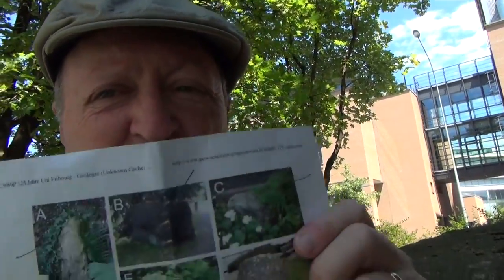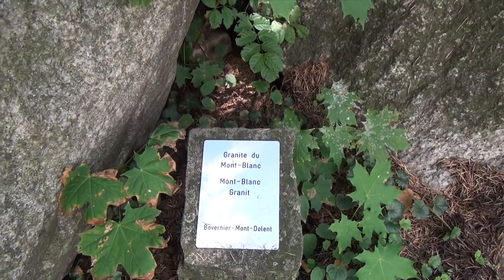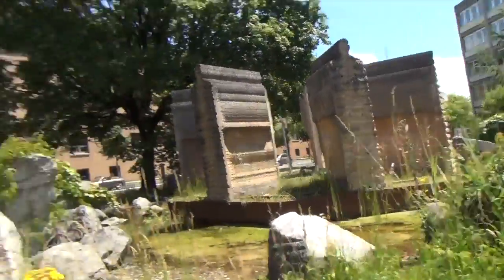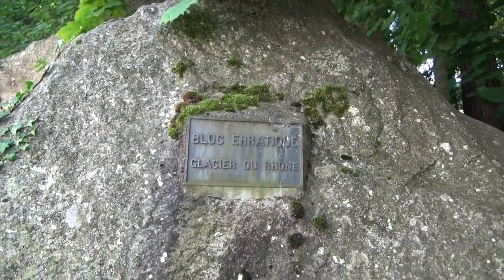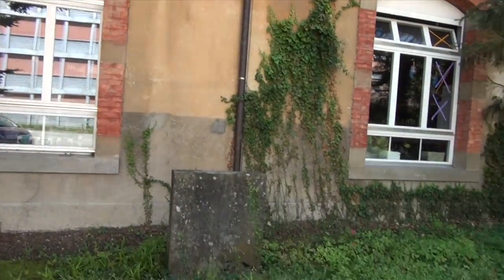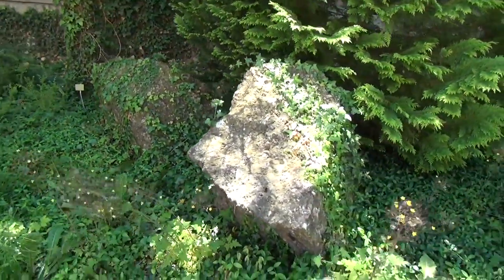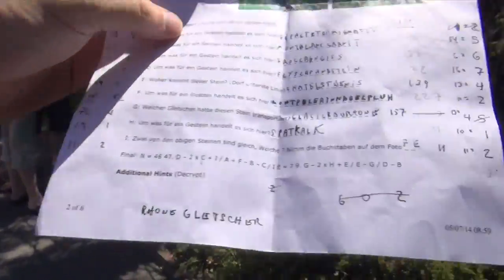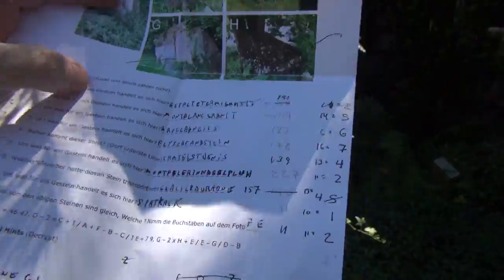Geology geocaching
geology and tricky math but I cracked this sucker, lol !